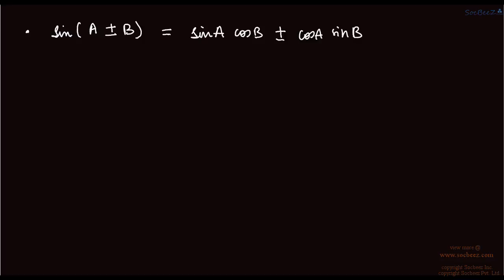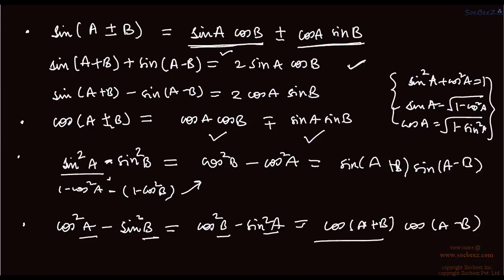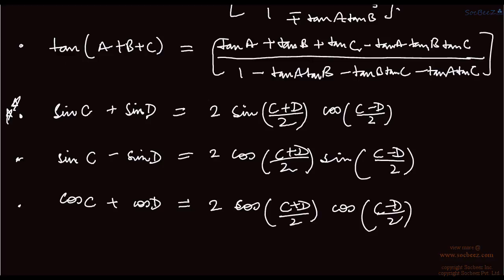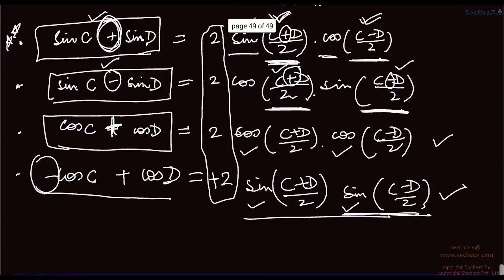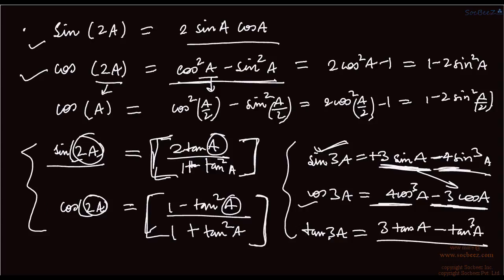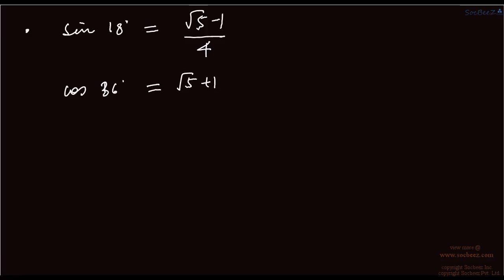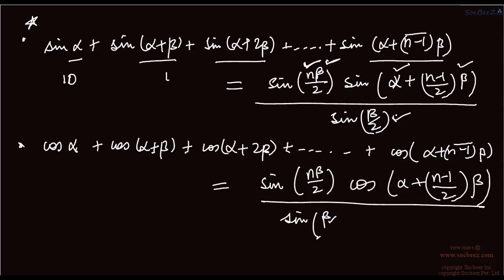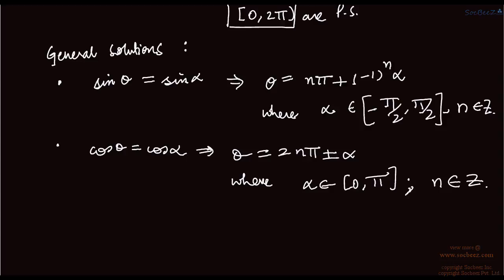Math (XI/XII/JEE) - Revision - P19 - Basic Trigonometry 2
Trigo Revision pt2